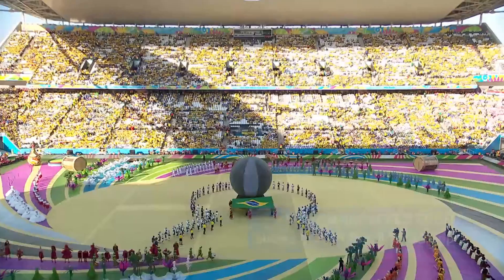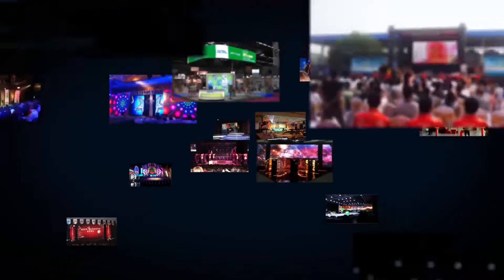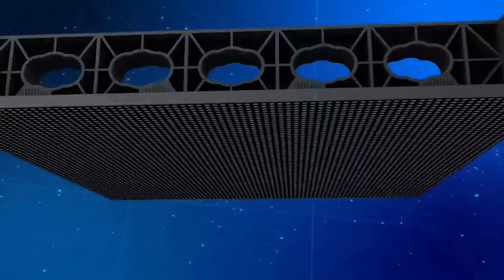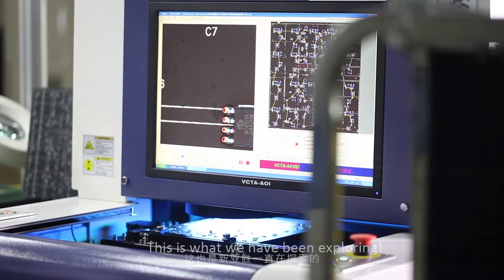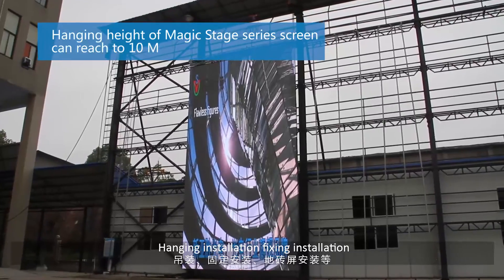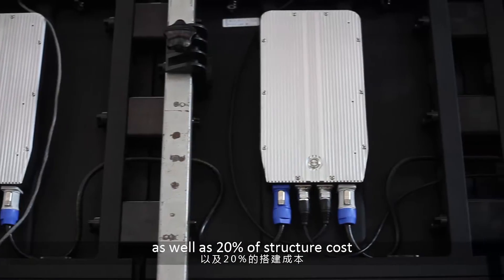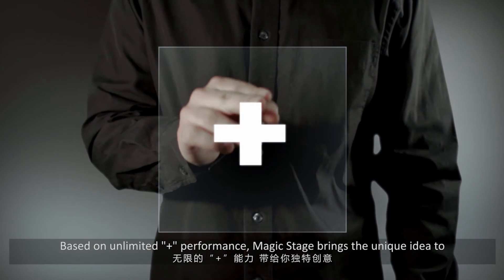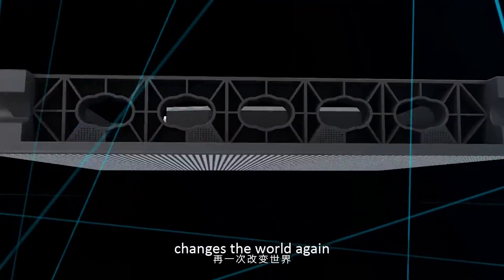YES TECH Magic Stage series LED display, LED screen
Established in 2001, YES TECH is the leader of led display standardization manufacturer. YES TECH works on providing the most professional, impeccable and creative LED display products which passed FCC, TUV, Rohs, CE and CCC and achieved 63 patents, including 3 Invention Patents, 47 Utility Model Patents, 12 Design Patents, and 1 USA PCT Invention Patent(up to May 2016), and these products have been sold to over 80 countries and regions so far and has made ten thousands of LED display projects around the world, such as Sochi Winter Games, Brazil World Cup, Incheon Asia Olympic Games, Expo Milano 2015.

YES TECH is located in Hunan Province, China, selfowned photoelectric Industrial Park have16,500.00 Square meters, 4 LED screen production lines. Here owns the most advanced laboratory in the industry, raw material, semi-finished and finished products will be carried on comprehensive analysis independently. YES TECH not only sets all kinds of professional testing such as waterproof testing, vibration testing, salt testing, electrical performance testing etc, but also owns a perfect system of quality control process. The whole screen will be installed and aging 72 hours, simulating the actual projects to ensure the excellent quality before delivery.

Now Yestech products include Magic Stage series led display(include Right-angle, Triangle, Sector display), SIXI series led screen,Common In/outdoor LED Display,Small Pixel Pitch led display, the pixel pitch have P1.9,P2.P2.5,P3,P4,P5,P6,P7,P8,P10 in/outdoor screen.